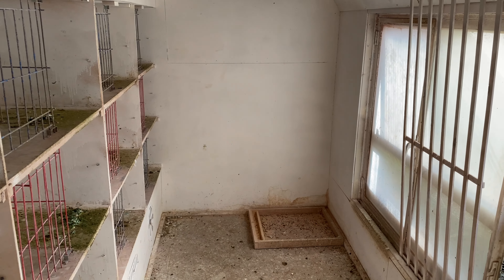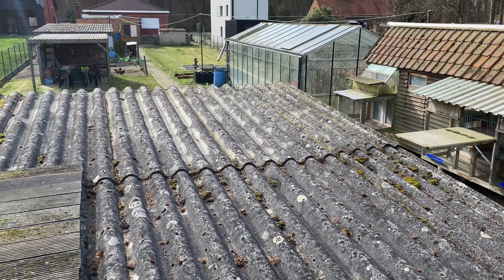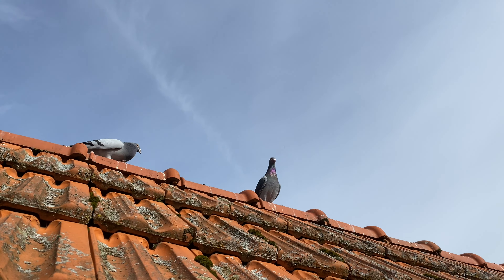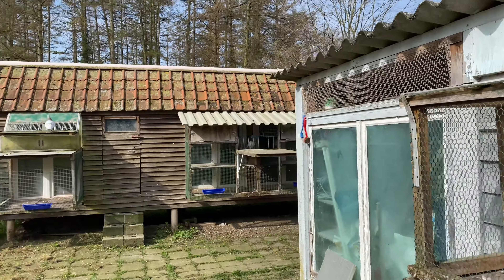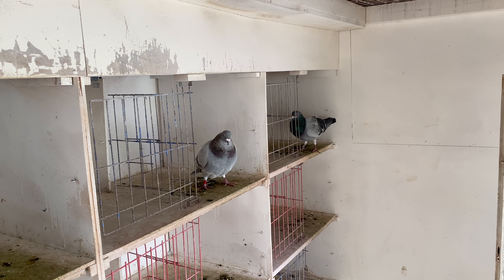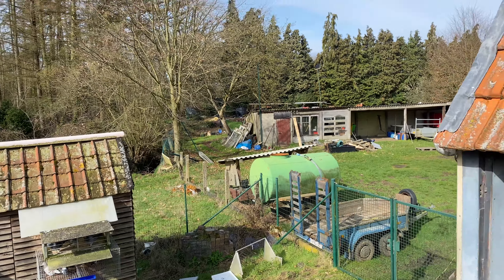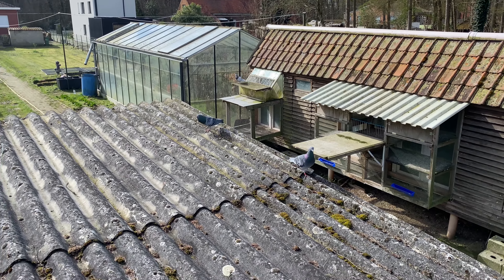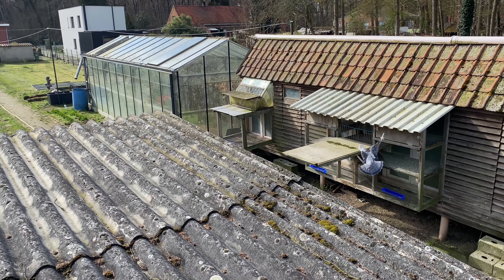Widow Pigeon Team First Training Race / Toss This Year 30Km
In this video I get the arrivals from the first 30km training race / toss for the widow team